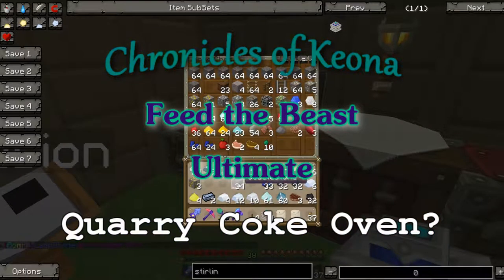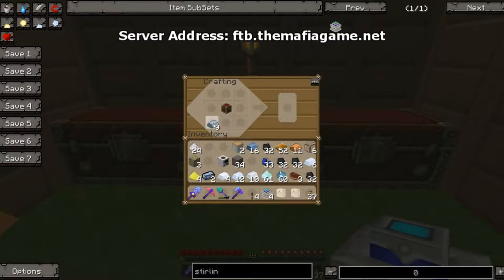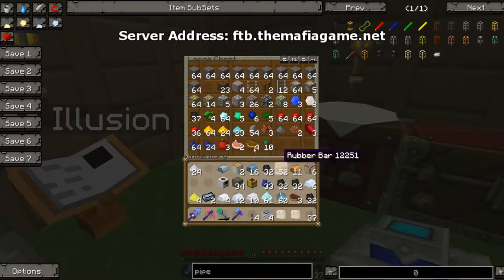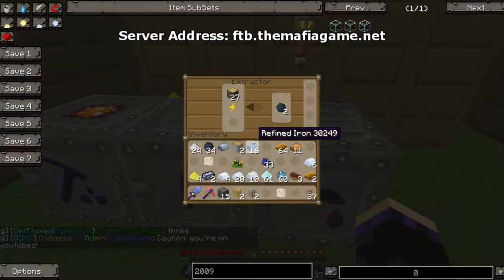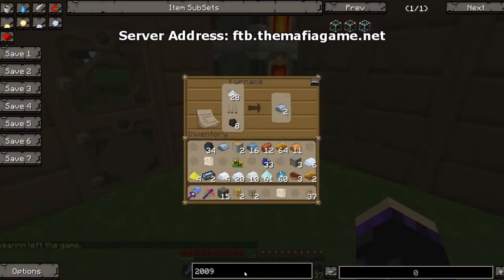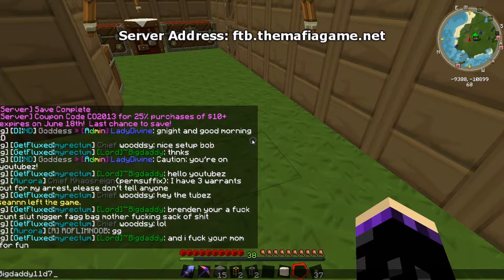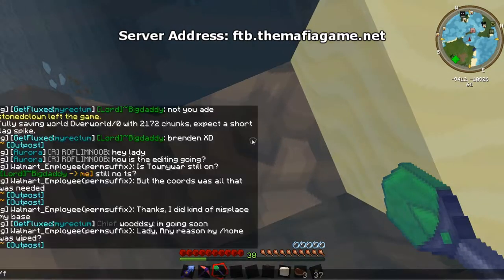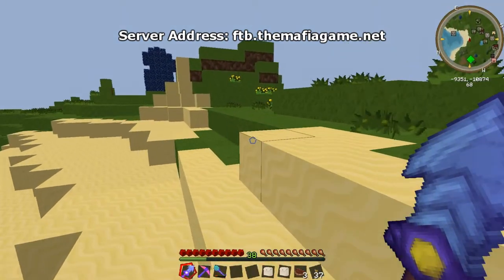FTB Ultimate S:1 E:04 "Quarry Coke Oven?"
In this episode I setup our quarry and get a better form of coal to power our engines and generators.

Public Server:
ftb.themafigame.net

Purchase in game items!